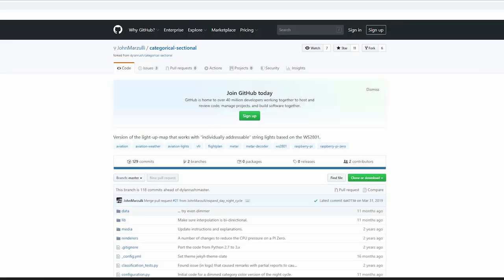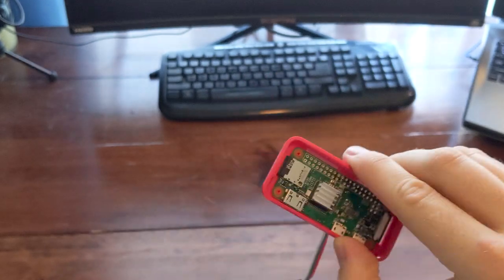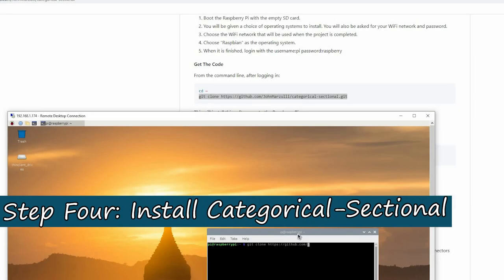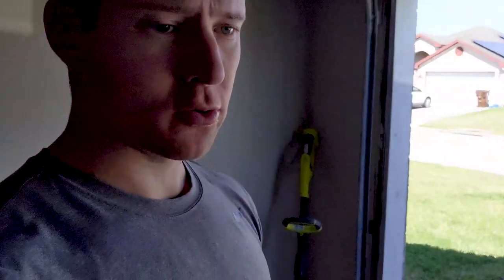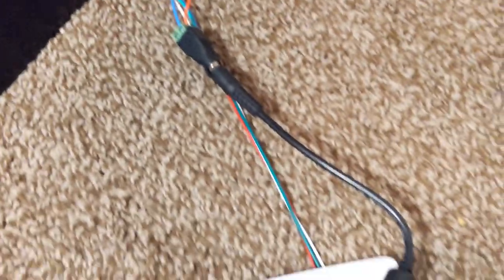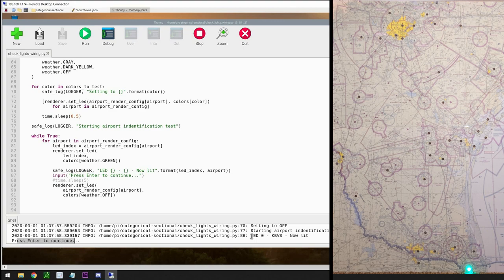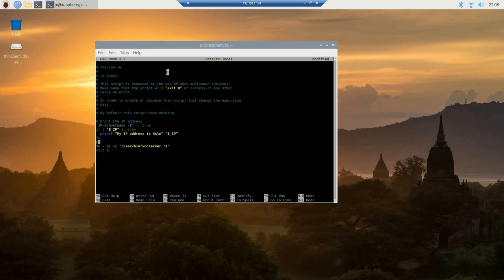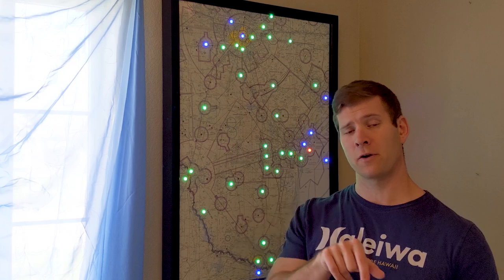DIY LED Aviation Weather Wall Map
This episode shows you how to build your own LED METAR Aviation Weather map for your wall! Huge shout out to John Marzulli for his help with this project!

The original GitHub tutorial can be found All in all, the build cost me around $140 for all parts and frame materials.

On Instagram, tag me @mbb_music